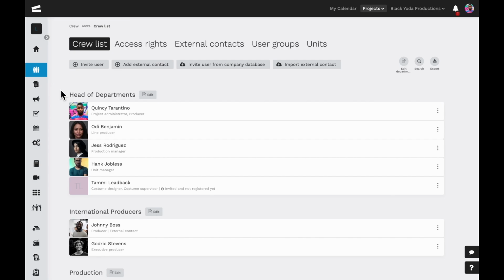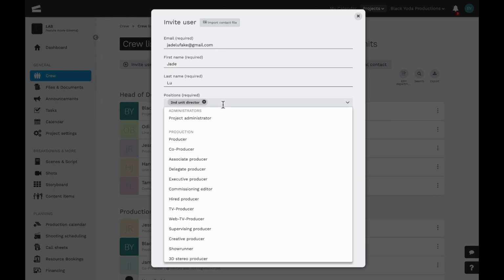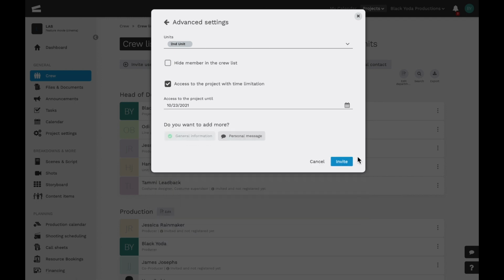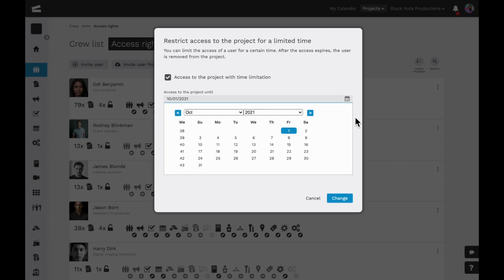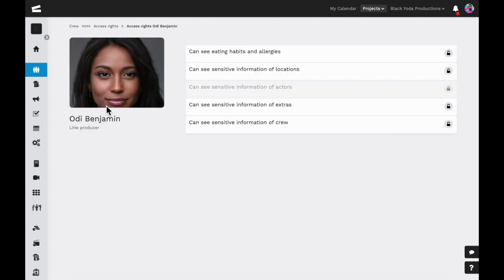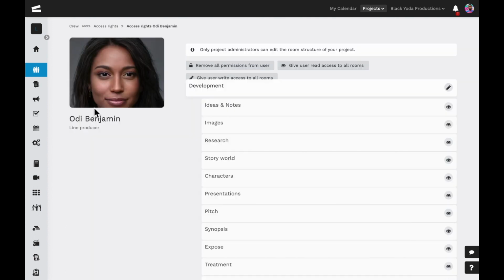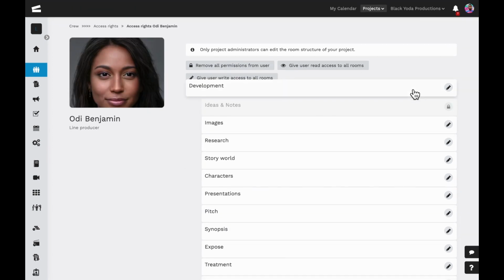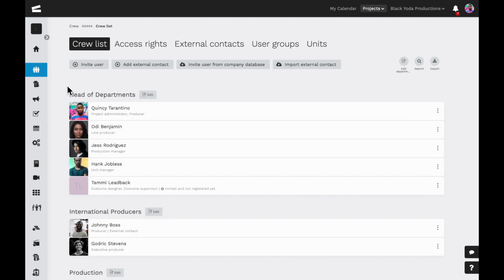Access Rights in Yamdu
0:00 Intro
0:30 Quick review
1:11 Access rights
2:00 Sensitive info rights
2:23 Files & documents rights
2:57 Edit user access rights

Our latest tutorial focuses on Yamdu’s highly talked about access rights feature. Learn to grant or limit access rights to a specific user in the project, get an overview of the types of rights a user has access to, see the options you have to grant viewing rights, writing rights, or revoke access rights to specific rooms in files and documents.